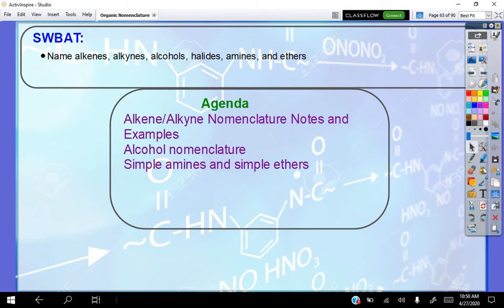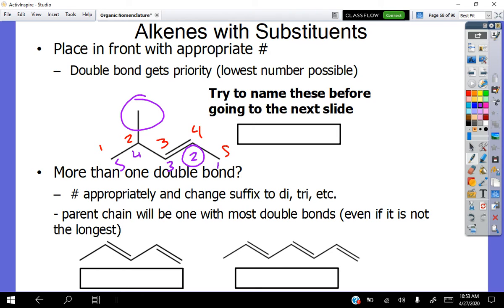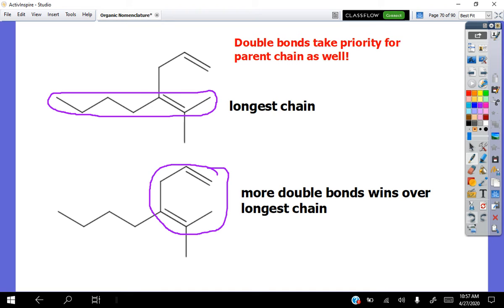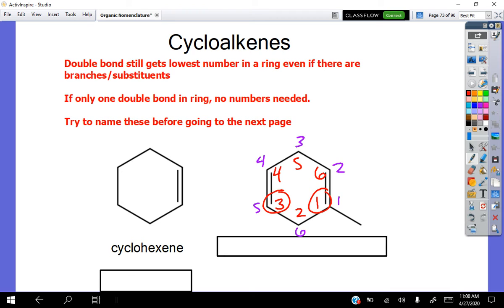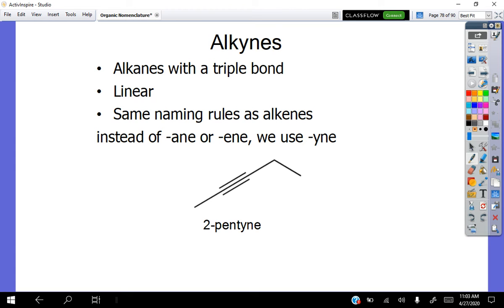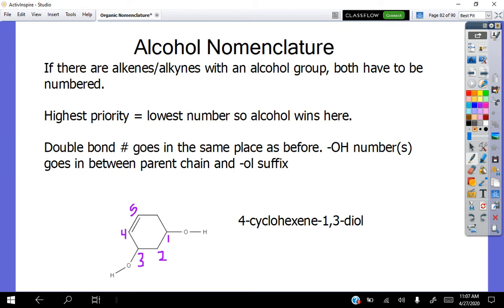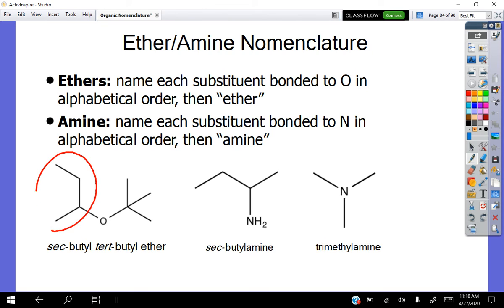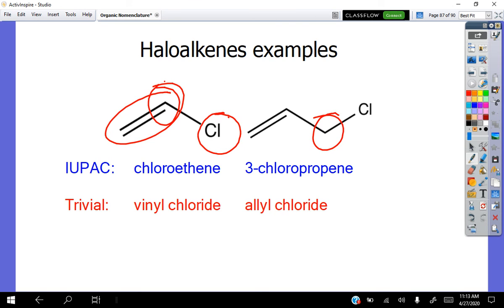Alkene, Alkyne, and Functional Group Nomenclature